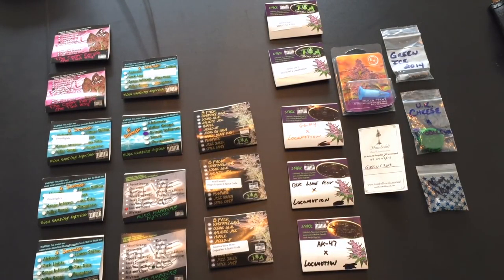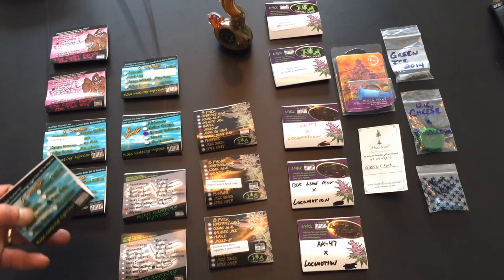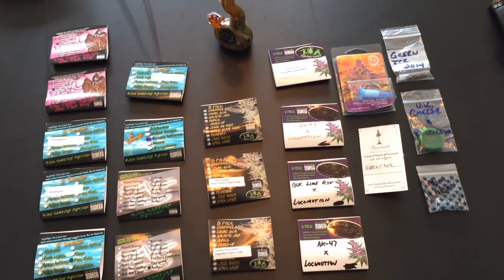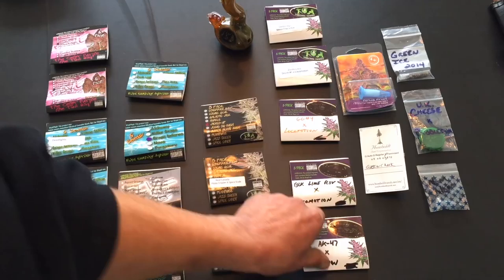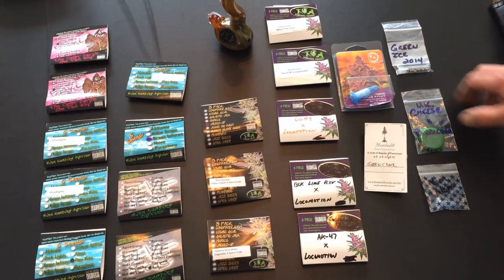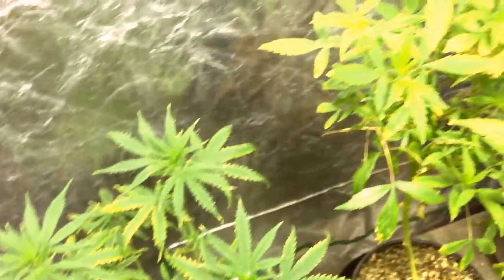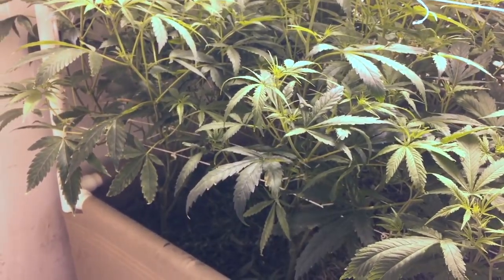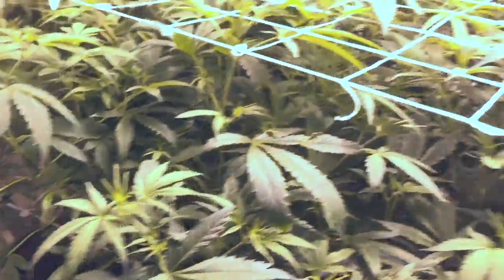The No Till Lab ~ W2017 Ep 15 ~ Day 9 of flower, a second trellis, and a look into the seed vault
Today we jump into the seed vault and take a look at the possibilities for the next run. I realize that this is only Day 9 of flower, and we another 50 days give or take, but I start thinking about the next run before this current one even flowers. Lots of good choices. With a name like Hippy Crippler, how can you go wrong?

We do some work in the flower room. I have installed the second trellis net, and I'm hoping they finish up their stretch next week. Probably going to have to low stress train a couple Cherrygasms and a Lemon Stilton or two. They are already getting tall.

We take a walk through the veg tent and take a look at the clones. This is the healthiest batch of clones I have ever run through an OxyCloner. It might just change my impression of it. I always end up with more transplant shock going from the OxyCloner into soil than if I started with a Root Riot cube or just going directly into soil, so we'll wait until after they hit the Solo Cups to make that call.

Until next time, keep on growing,